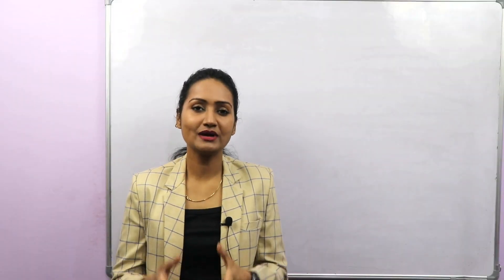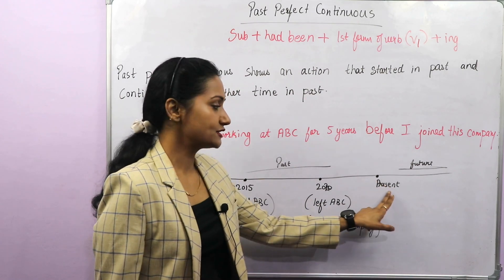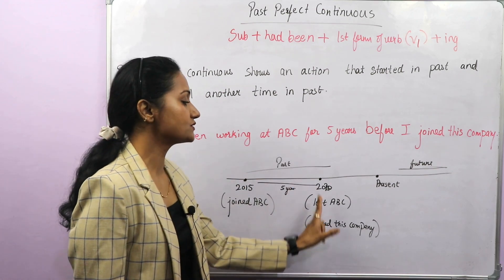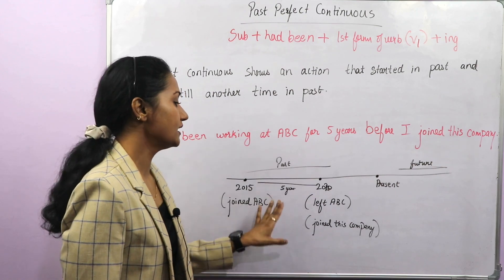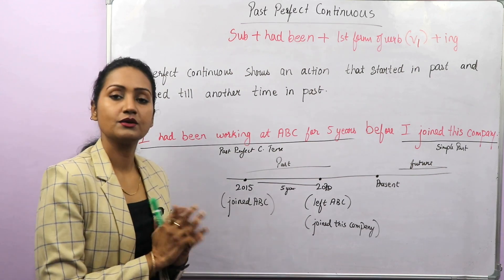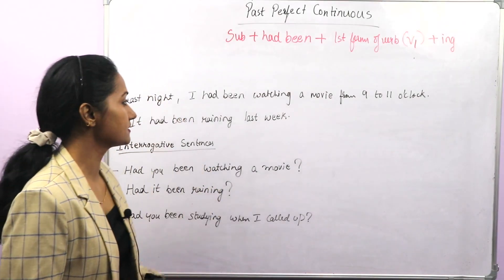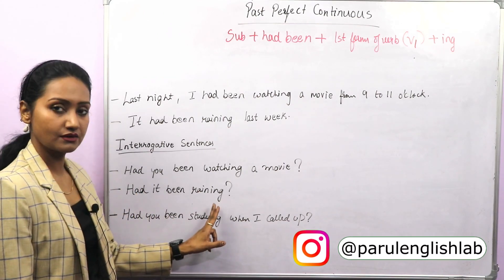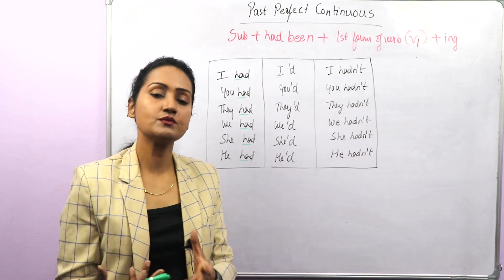Past Perfect Continuous Tense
Past Perfect Continuous tense is an advance tense in English and we use this tense to talk about an action that began in the past, continued for a period of time and ended in the past. This tense is also called the past perfect progressive tense.

In this video I'll explain about when to use past perfect continuous tense, how to make negative and interrogative sentences followed by contractions in the end.

Structure: Subject + had been + first form of verb + ing

Chapters:
00:00 Topic Introduction
00:21 Structure and Example
03:40 Difference between Past Continuous and Past Perfect Continuous
05:36 Difference between Past Perfect and Past Perfect Continuous
06:52 Situation when Past Perfect and Past Perfect Continuous are same
09:27 Examples
13:06 Examples of negative sentences
14:21 Sentence without past action
15:10 Interrogative sentences
15:59 Contractions